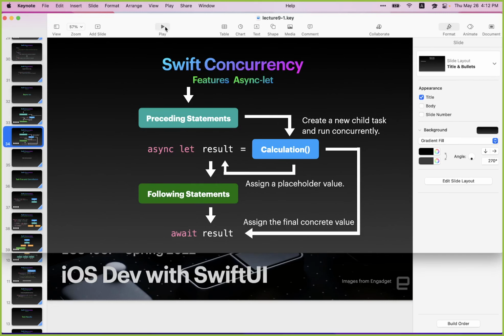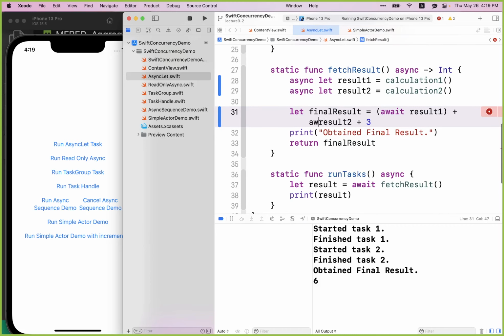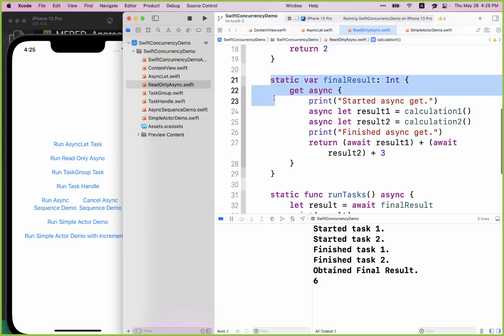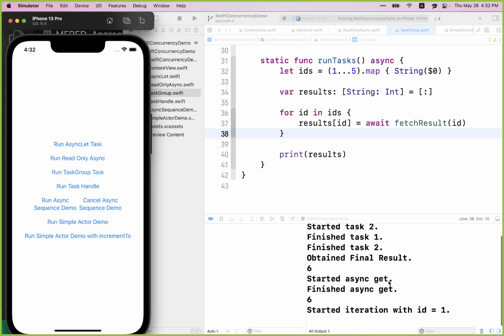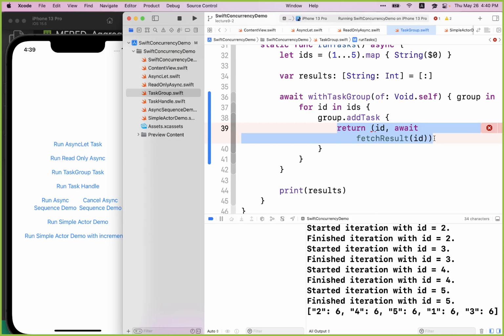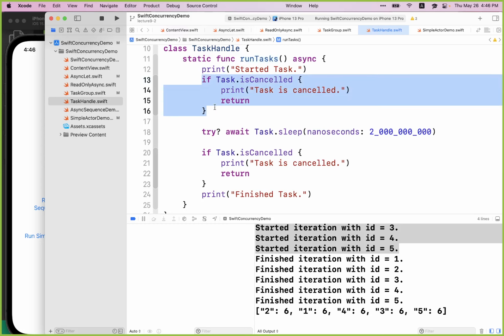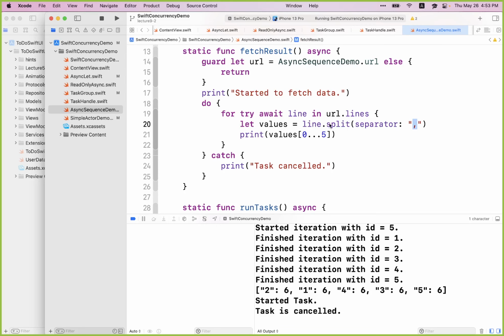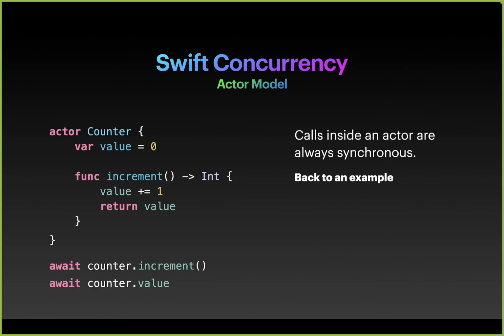Lecture 9.2 (May 26) - ECS 198F 003 SQ 22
Cont'd Swift Concurrency